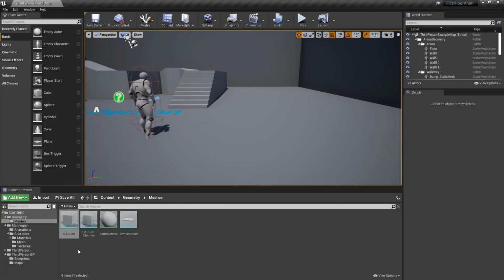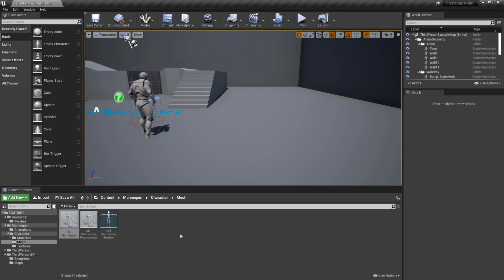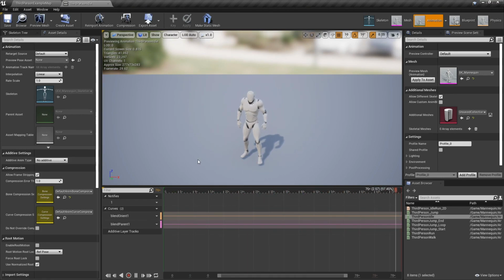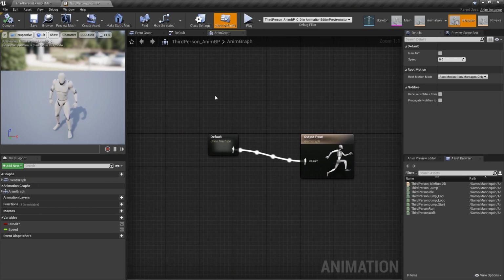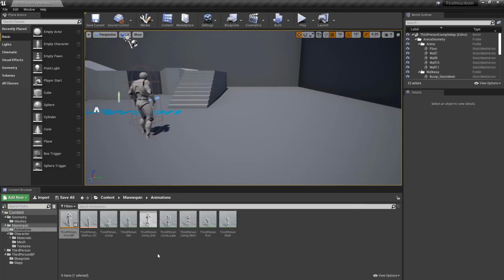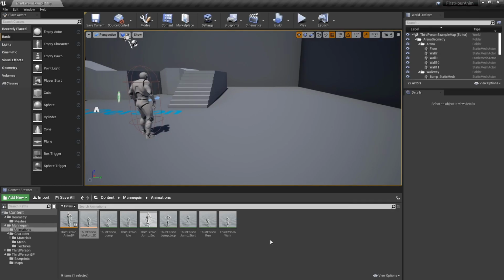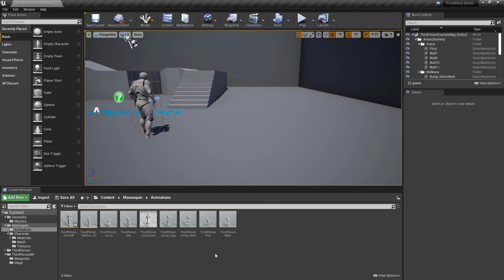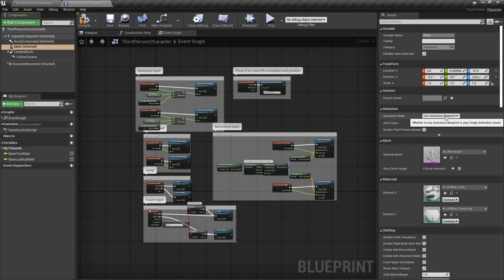Animation Assets A1